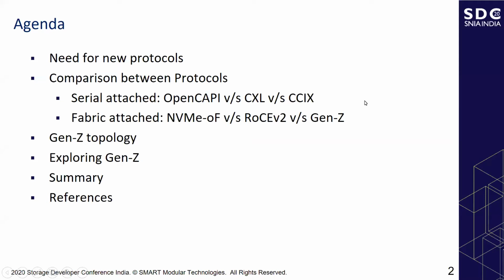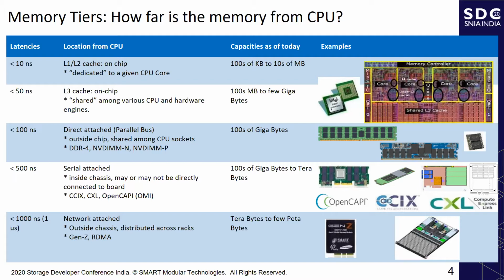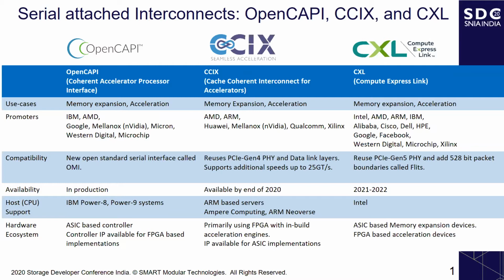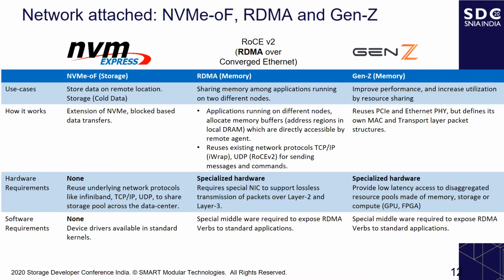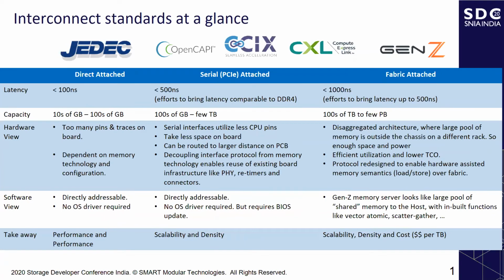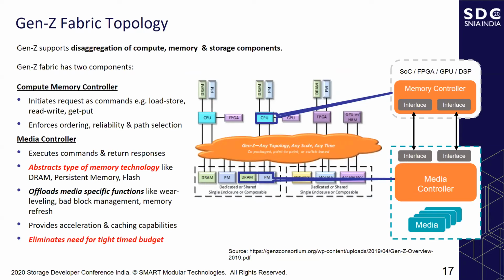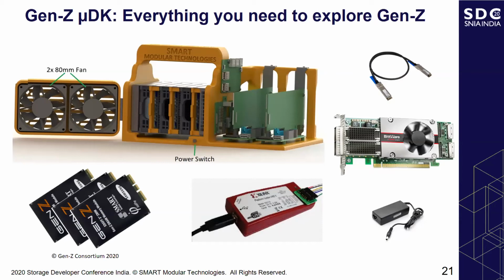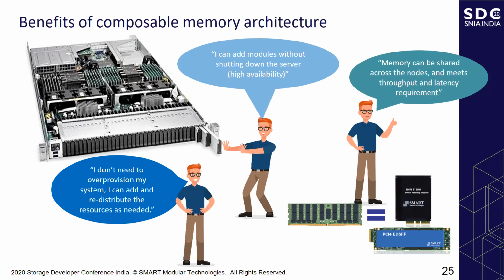Gen-Z emerging technology for memory intensive applications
In modern day technologies like Artificial Intelligence, Machine Learning algorithms and in-memory database application, the biggest challenge is how to increase the memory available to the CPU.

What is the need of new protocols like Gen-Z, CXL, CCIX ?

As Real estate has already saturated on most of the CPU motherboards. It is difficult to add more high-speed signals on PCB. This not only increase cost of manufacturing, but also adds engineering challenges for silicon and package manufacturers. So adding more DIMM slots on the motherboard is not a scalable solution.
There is a trend to use serial protocols for memory as well, but it comes with its challenges of latency and throughput.

How Gen-Z solves the problem ?
(1) Gen-Z re-defines the Data-Link layers and Transport layers of serial interface, but reuses same Physical layers from PCIe or IEEE 802.3 standard. This enables OEM and hardware manufacturers to use same physical connectors or network cables for Gen-Z, as for other serial protocol like PCIe or high-speed Ethernet and does not require re-design of the board.

(2) Contrary to other fabric protocols like RDMA or NVMe-over-Fabric, Gen-Z defines its own packet formats, command structures, and handshake mechanism. Thus, it removes all the overhead of network stack like TCP/IP or UDP framework and improves the media utilization for load/store memory semantics.

Gen-Z is much more efficient in transferring small size data at cache line granularity, and has low latency than other fabric protocols.
Most High Performance Compute (HPC) workloads whether is research about space, or finding the cure for COVID with right protein combination requires multiple CPU to run simulation using same data-sets stored in large pool of RAM. This is where Gen-Z is helpful.
Gen-Z is helpful in virtualized environment as it allows administrators to re-allocate the memory pool based on end-user requirements without adding more memory to each server node. This increases the utilization of your memory resources, and give you best return on your investment.
to view other webinars on Gen-Z from various companies.

Presented by: Pekon Gupta, SMART Modular